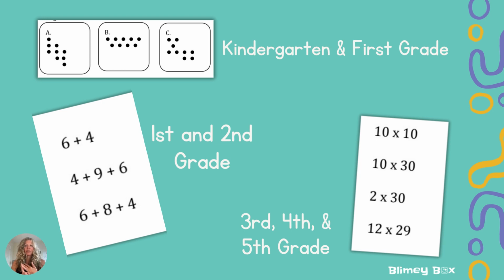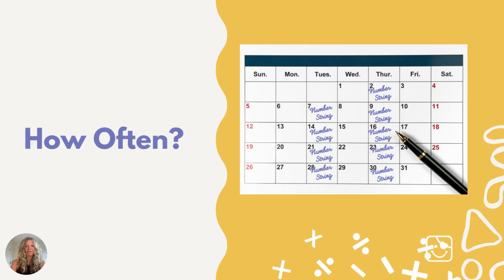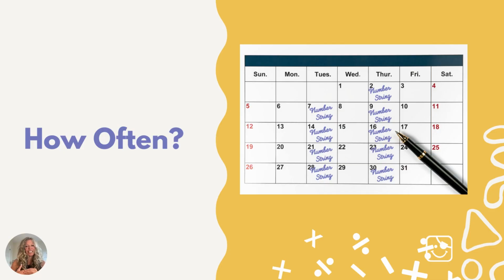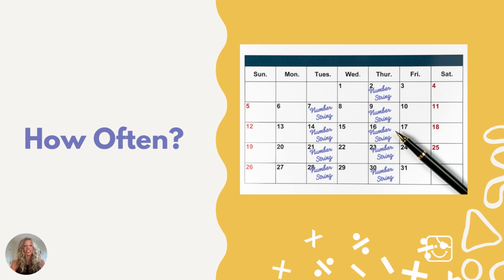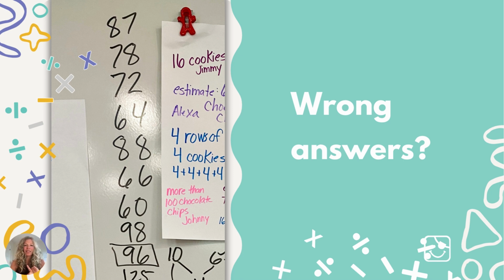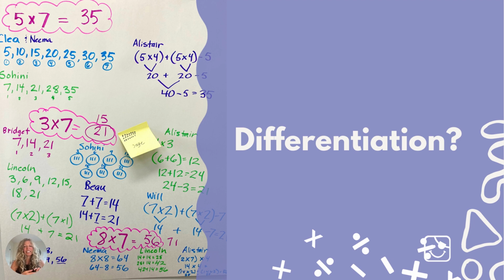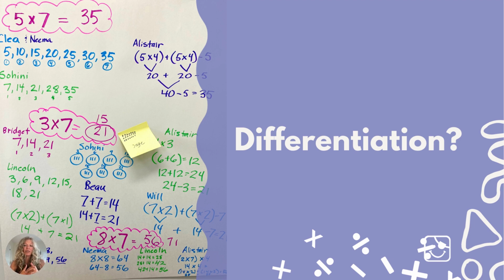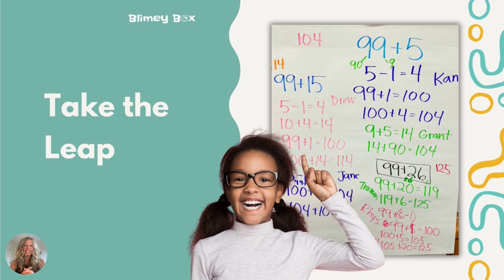Mastering Number Strings in Elementary Math: FAQs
If you're an elementary teacher looking to enhance math fluency and foster mathematical thinking in your classroom, you're in the right place. In this video, we'll answer common questions about using Number Strings, a fantastic tool for elementary math instruction.

🔢 Discover how to use Number Strings effectively in your elementary classroom.
🧮 Learn how Number Strings can benefit students from grades K to 5.
👩‍🏫 Find out how often to incorporate Number Strings into your teaching routine.
🤔 Explore the types of problems you should include in your Number Strings.
❌ Understand why it's important to accept all answers, even if they're incorrect.
🌟 Learn strategies for differentiating Number Strings for diverse learners.
🗂️ Access a wide selection of Number Strings resources for grades K-5.

Ready to build math fluency and spark mathematical conversations? Don't miss this essential video for elementary teachers!

Here are some free resources for using Number Strings created by Boston Public Schools:

If you're passionate about "Number Talks," "Elementary Math," and creating an engaging classroom experience, this video is a must-watch. Join us on this educational journey and empower your students with the power of Number Strings.

Your support makes a difference in the world of elementary education!